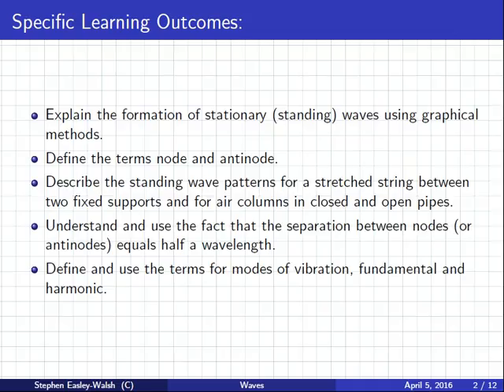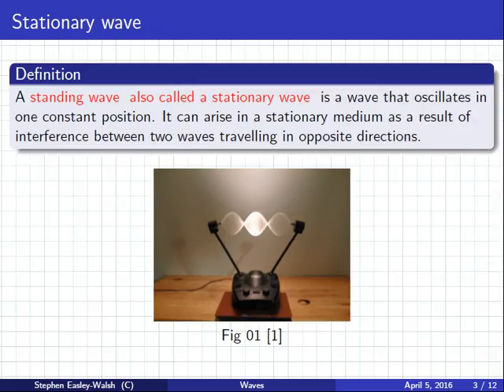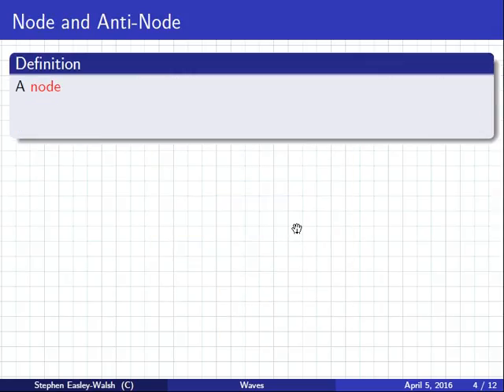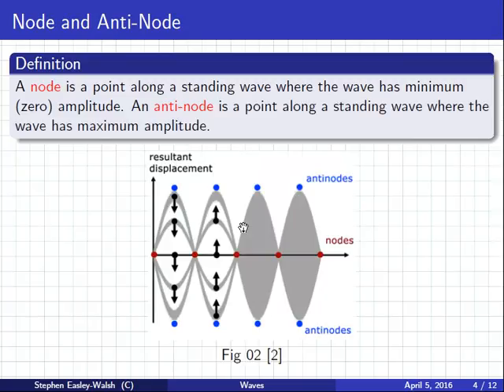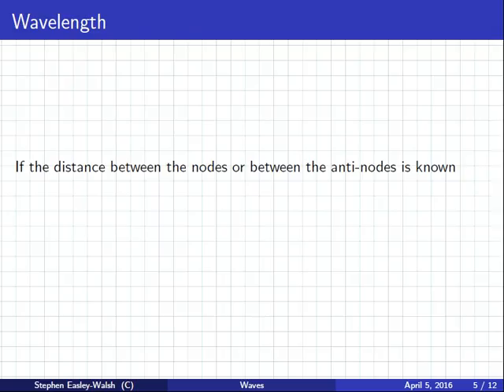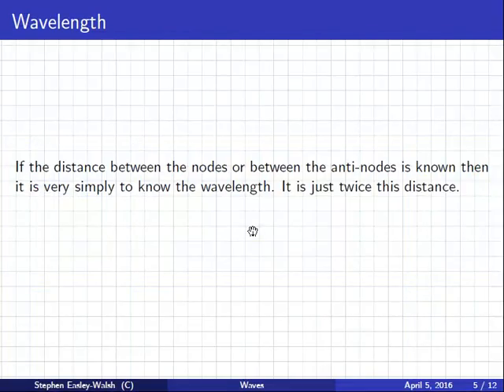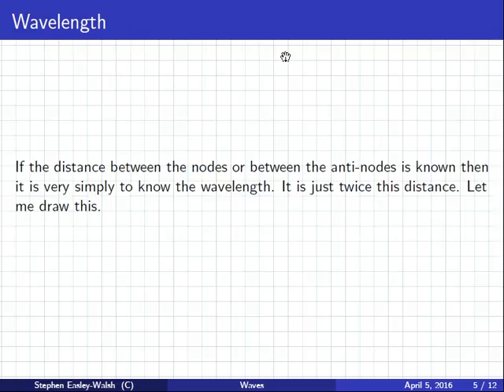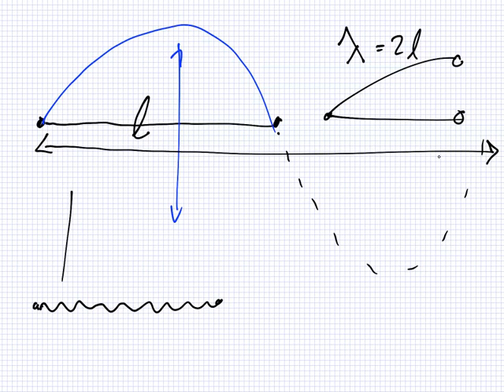Physics | Lecture | Waves | Stationary Waves Part 1